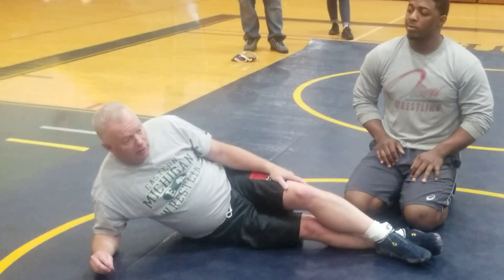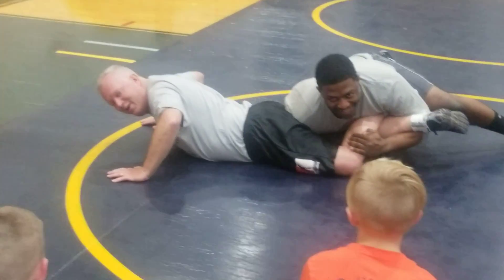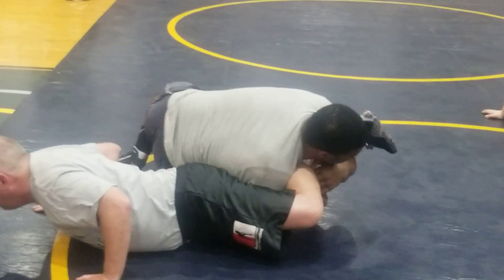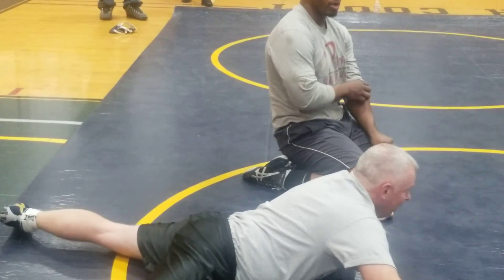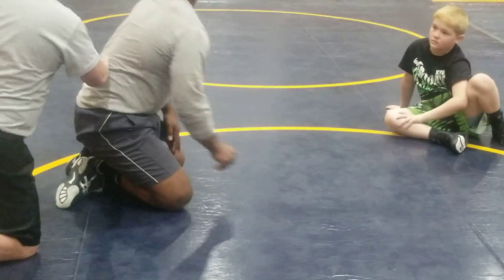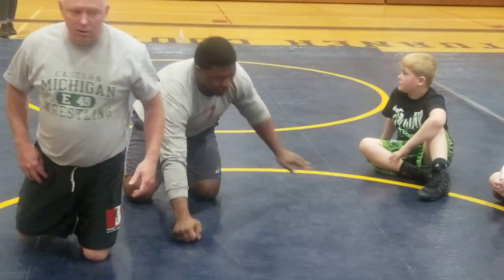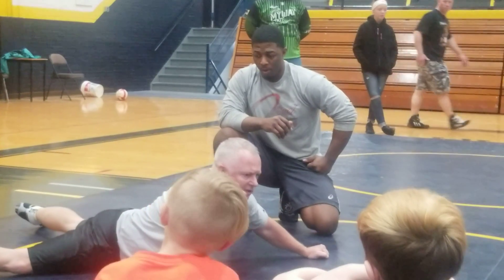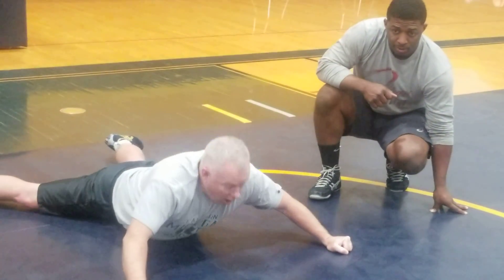Paquette- Leg Lace Defense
Technique from Coach Paquette at the 2018 Battle Creek Olympic Style Clinic held at Battle Creek Central in Battle Creek, MI.